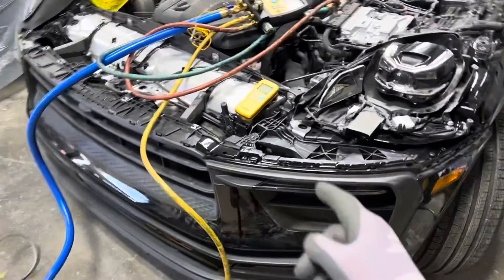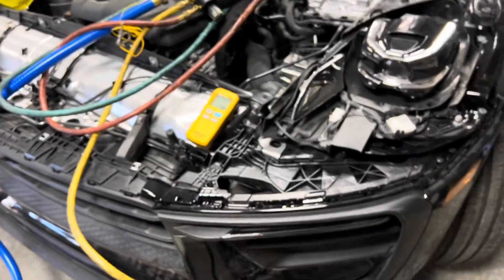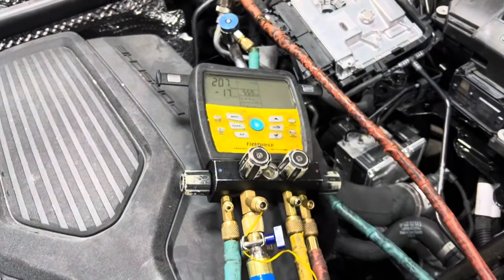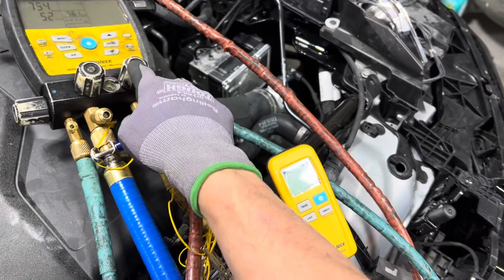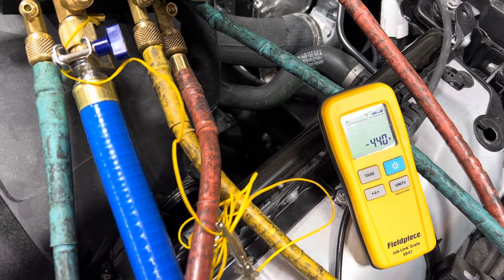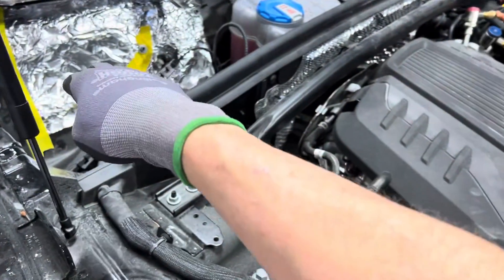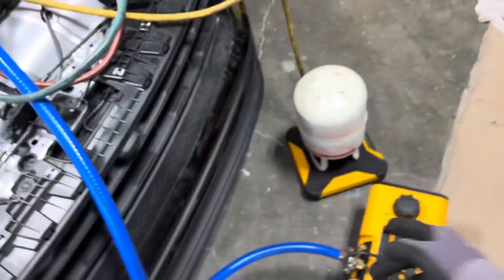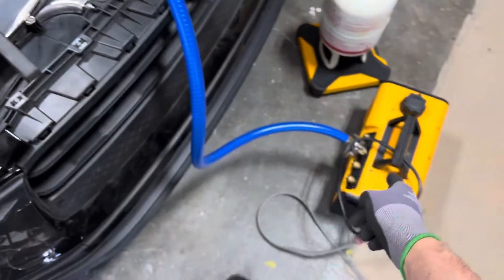550g. Refrigerant 2020 Porsche Macan. Recharge.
This Porsche, ￼has been waiting months for parts for the body shop.